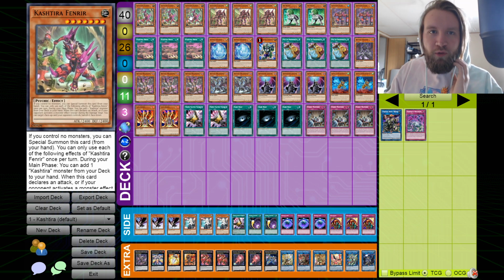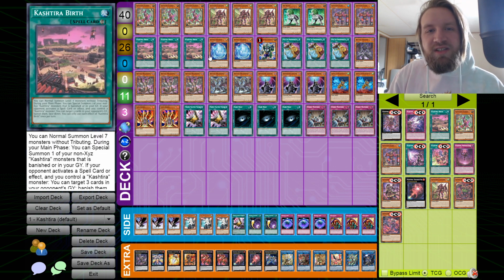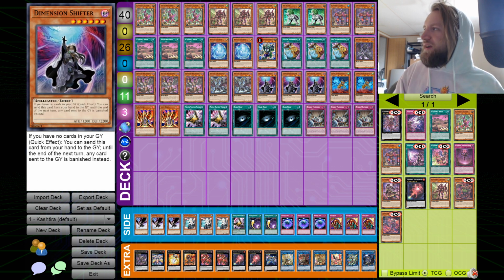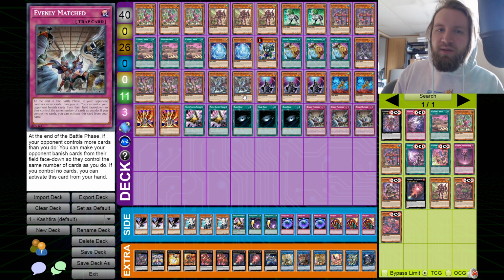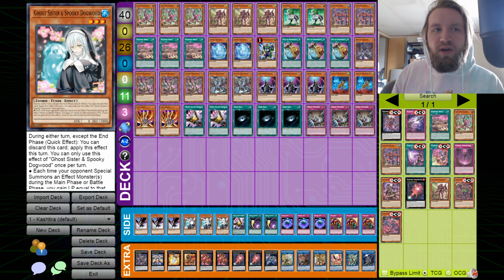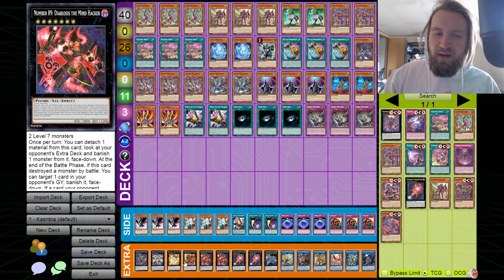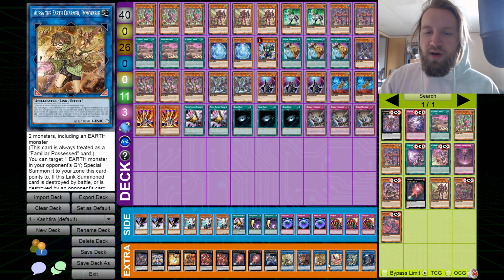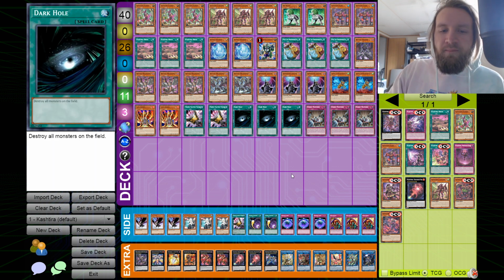11th Place Kashtira Going Second Deck List